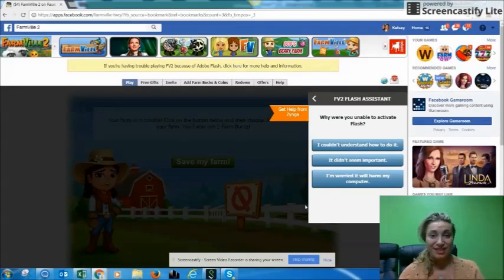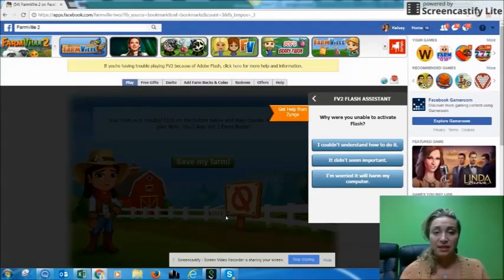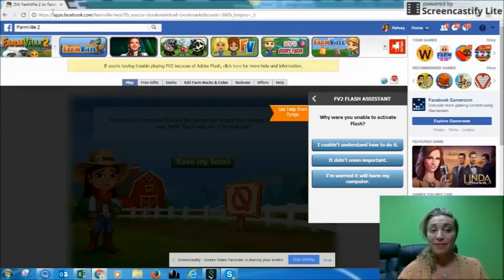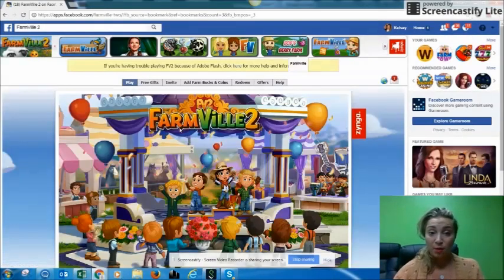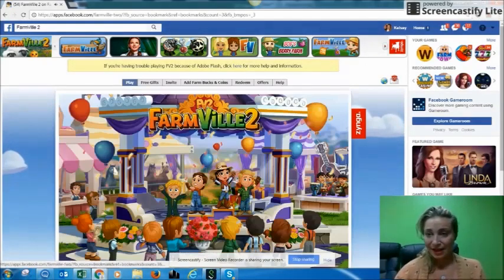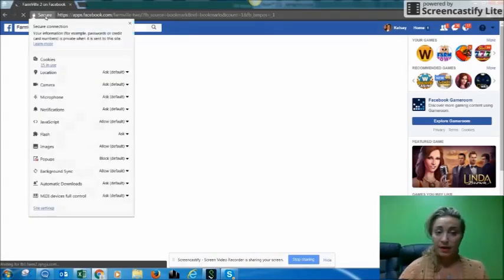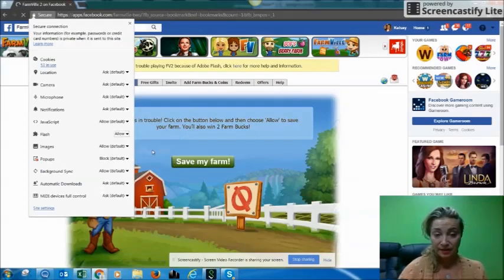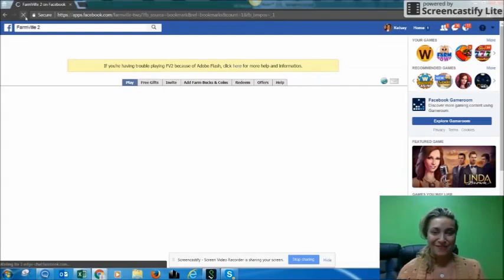FarmVille 2 Browser Support - Chrome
In order to continue playing FarmVille 2 on Chrome Browser, you need to enable Adobe Flash Player on the browser. Here are the steps to enable Adobe Flash Player on Chrome Browser once and for all☝🎬